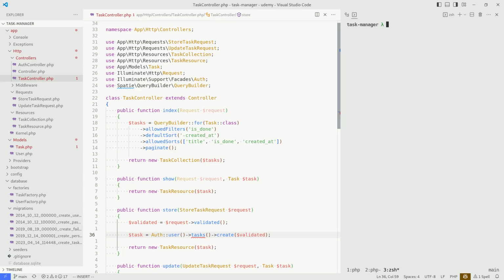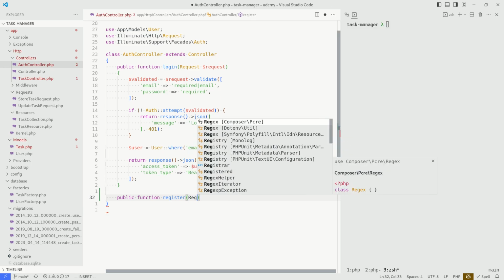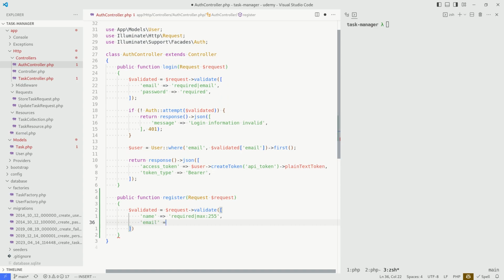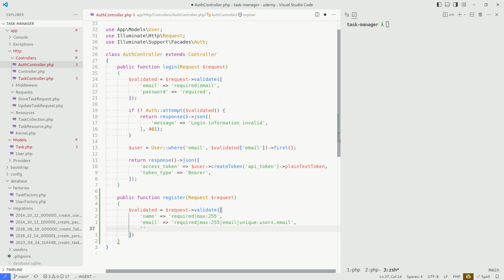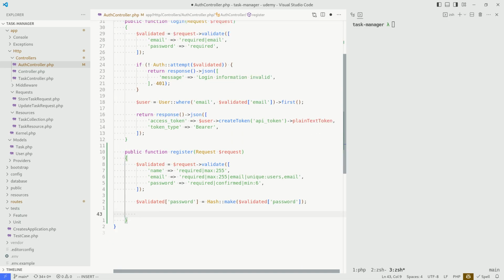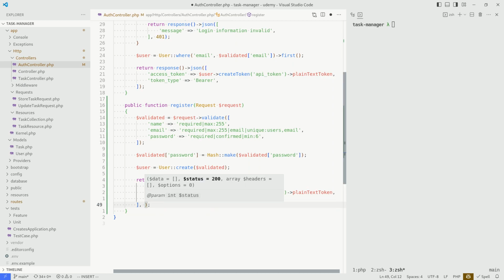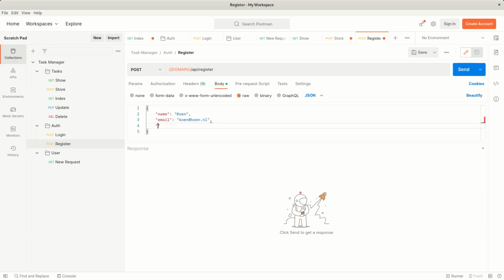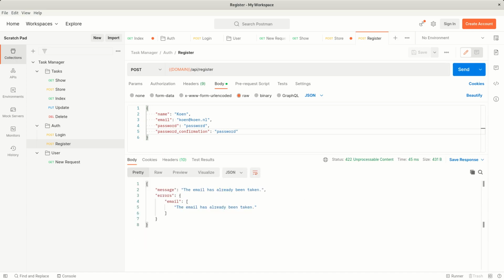3.5 - Register a New User | Laravel for REST API's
In the previous videos we did set up the logic for authentication, but so far we don't allow new users to register for our application. We will implement a controller method for registration in this video.